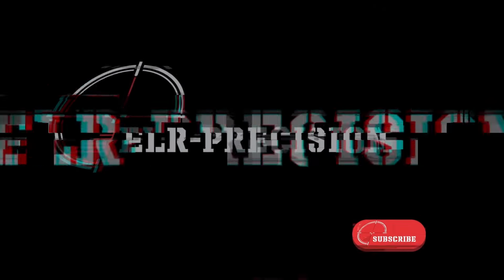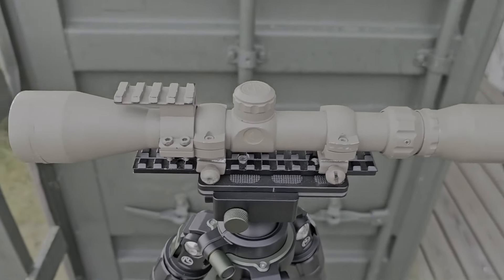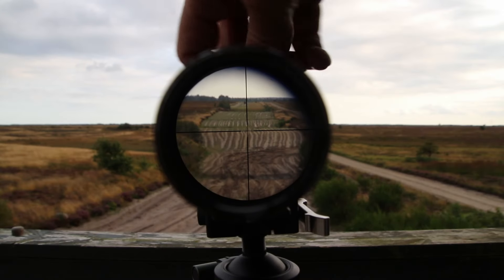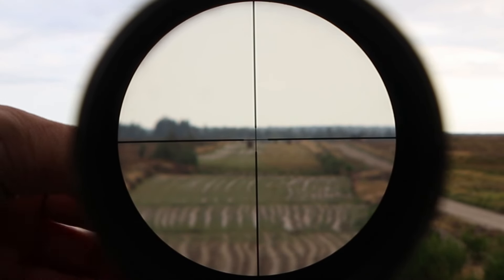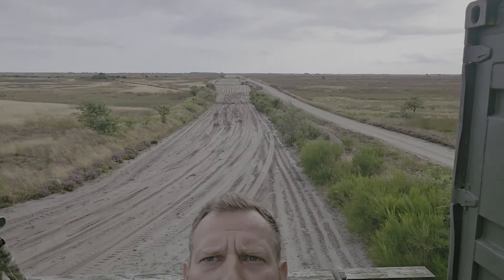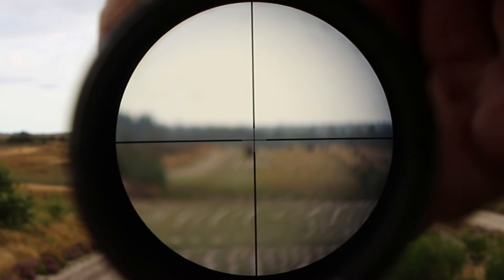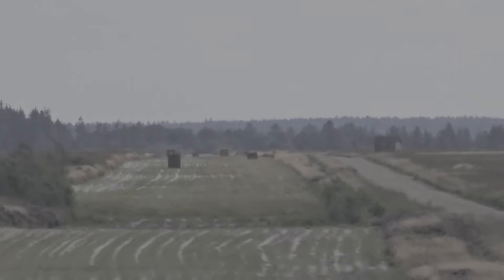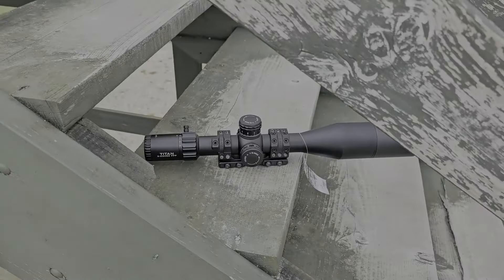BUY ONCE CRY ONCE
Welcome back to the channel! If you’re a shooting enthusiast or a hunter, you know that the right scope can make or break your experience. Today, we’re diving into a topic that’s crucial for anyone looking to get the best performance from their gear: why you should think twice before buying that bargain-basement scope.
In this video, we’ll uncover the hidden costs of buying a hunting scope and tying to use it for long range shooting. We’ll look at why spending a little more can save you a lot in the long run.

So, if you’re ready to make informed choices and avoid costly regrets, let’s get started!